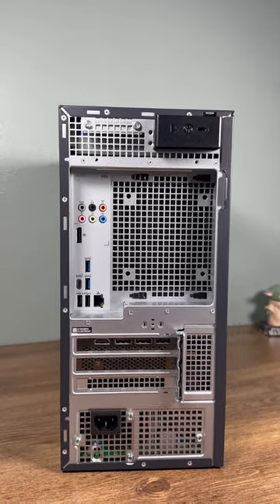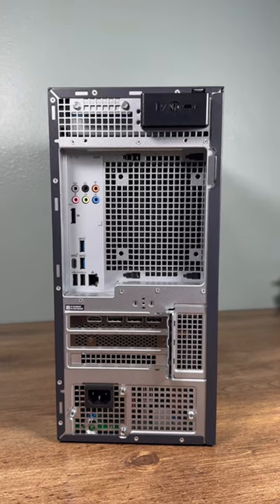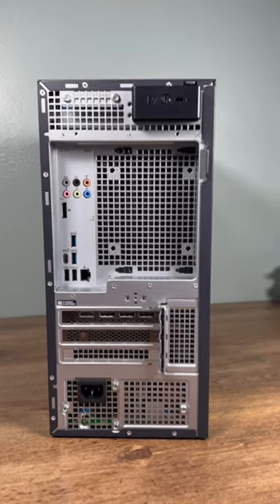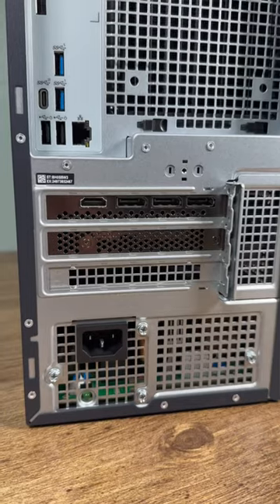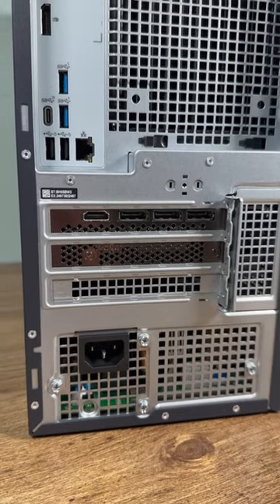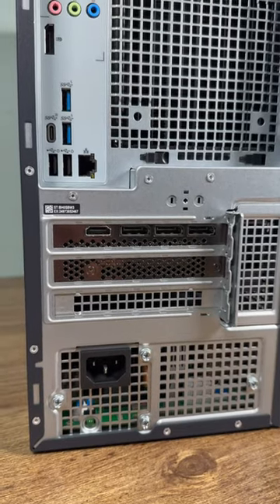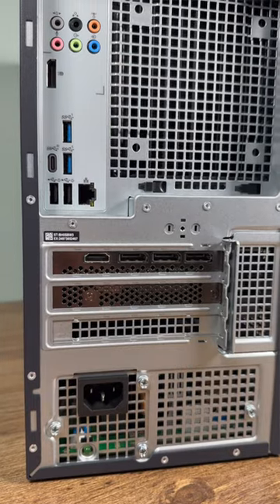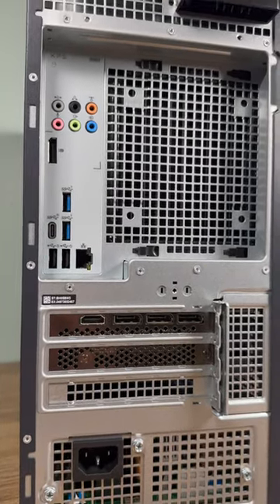Dell XPS Desktop 8960 review!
The Dell XPS Desktop 8960 is kind of a beast, but it doesn’t come cheap!